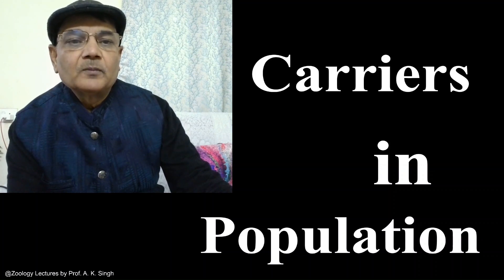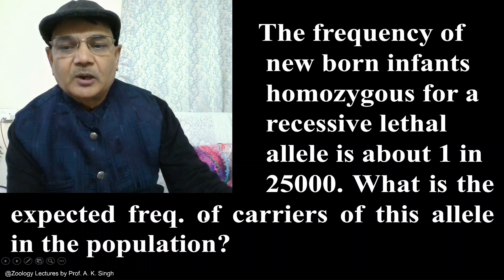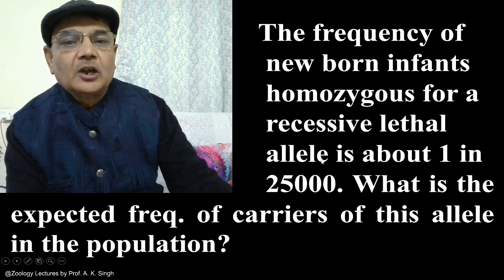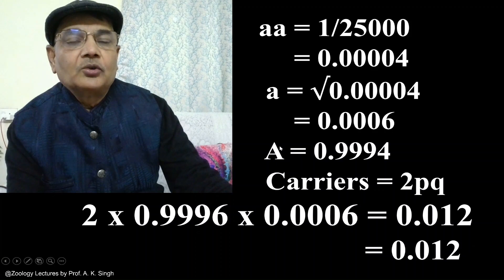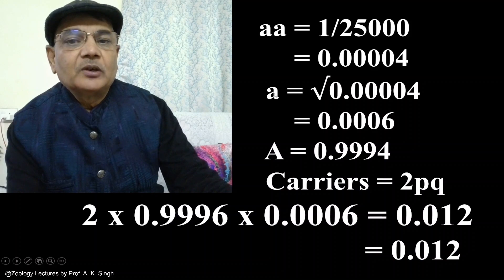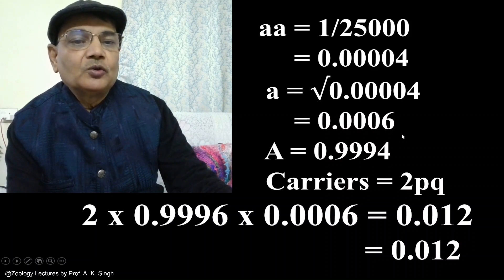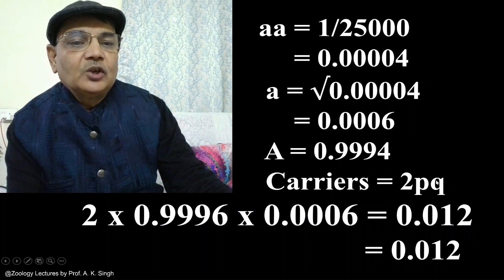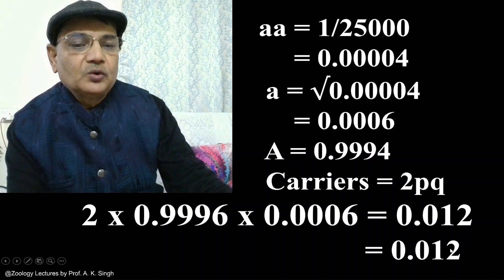Carriers in Population